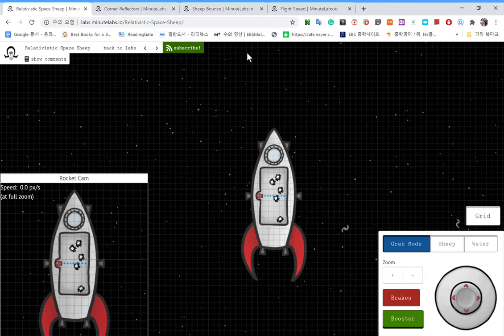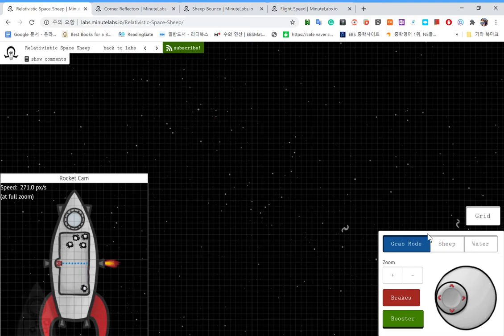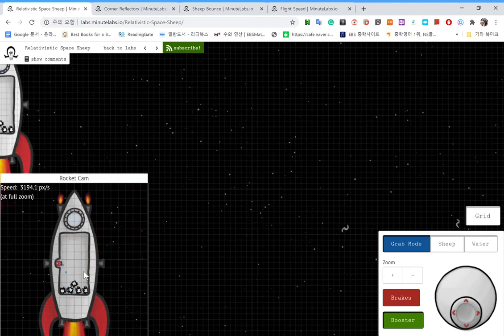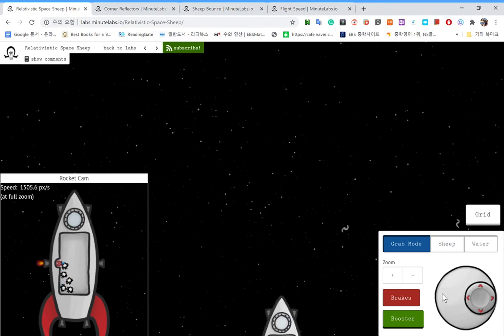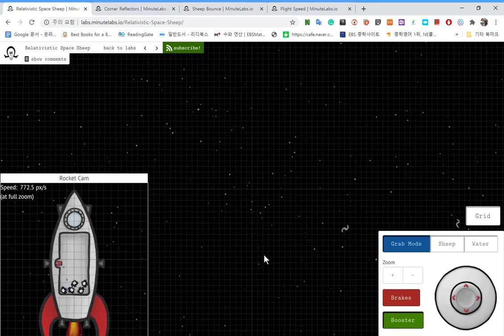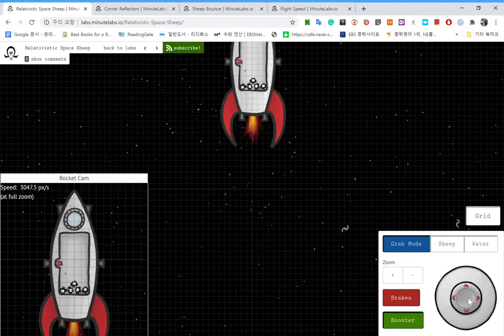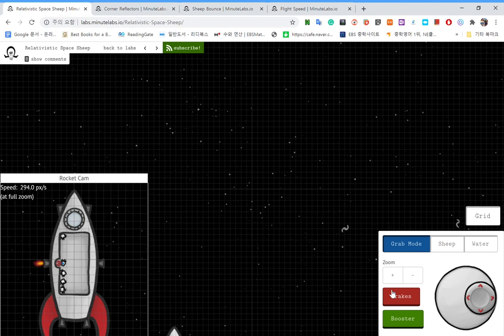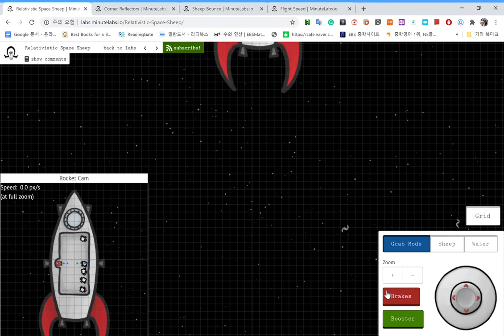inertia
hello and welcome! WOOSLAB this video is about inertia